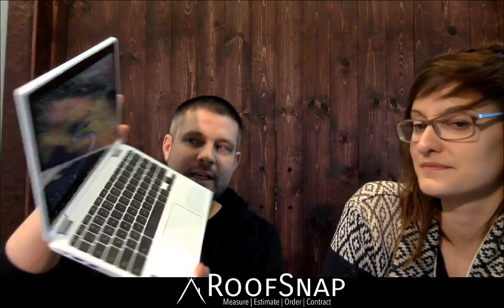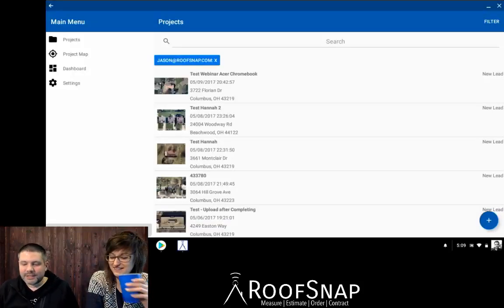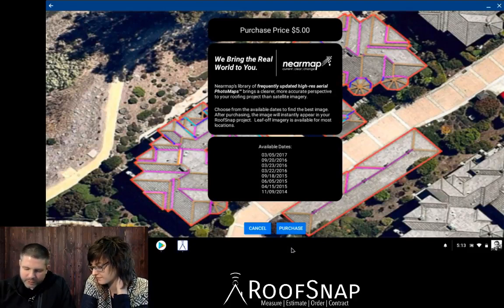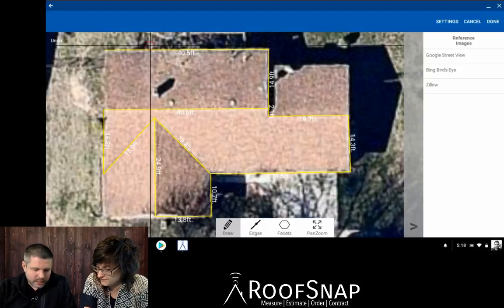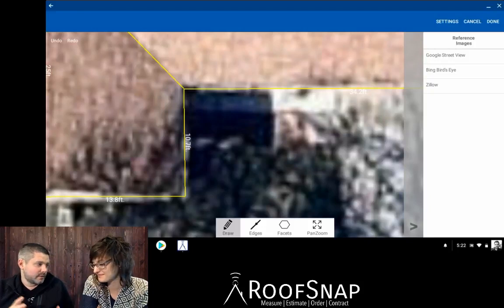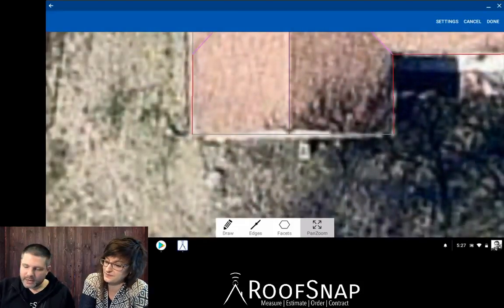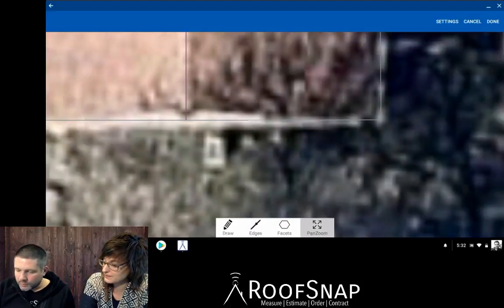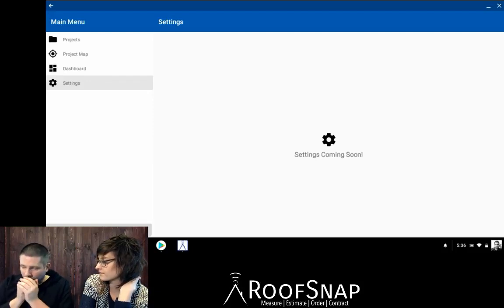Chromebook!! Measure a Roof Using a Chromebook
Join Jason and Katrina as we measure a roof in RoofSnap on an Acer Chromebook. We create a project, take a look at integrated imagery, show you how to measure the roof and create a measurement report.